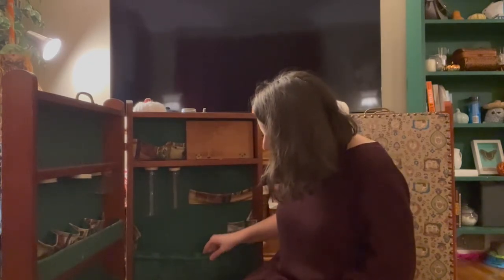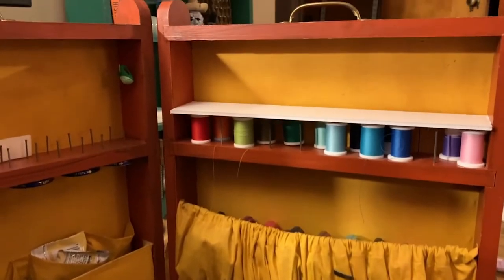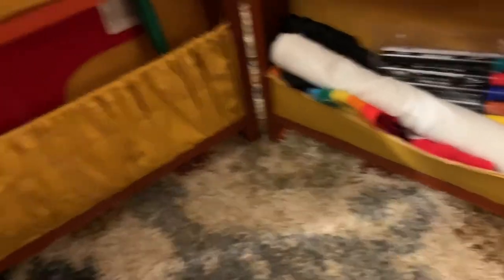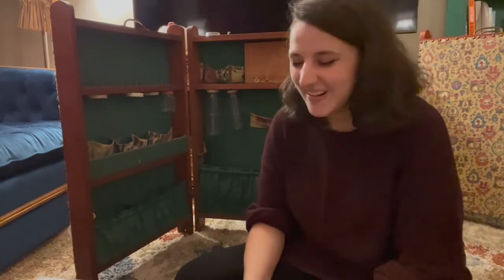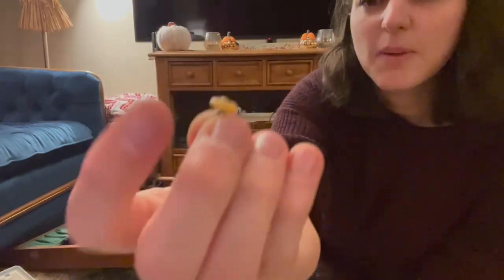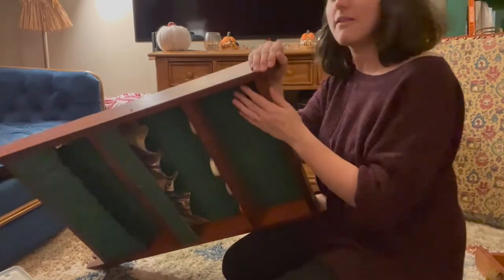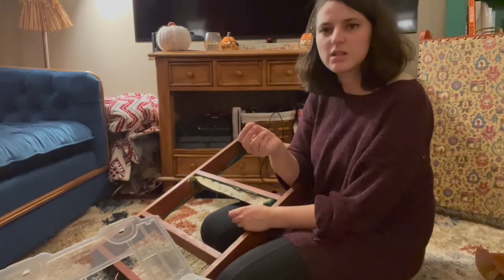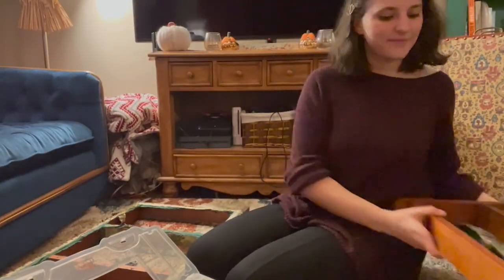Sew Tidy Part 1 - Fleecimals Friday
Hello everyone! No April Fool's joke video here. or is it? ;)
Today we are going to be starting a DIY restoration/re-vamp project of a Sew Tidy (an antique portable sewing cabinet) from the 1920's or 1930's (I don't have any documentation for them for I don't know the exact date of when they were made).